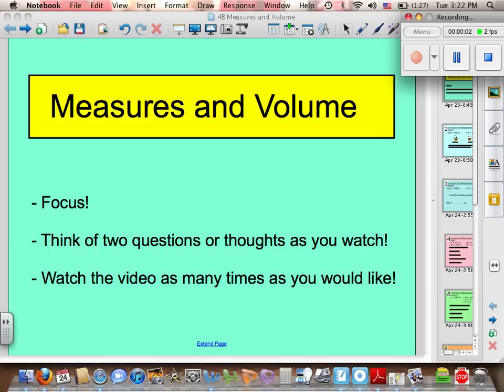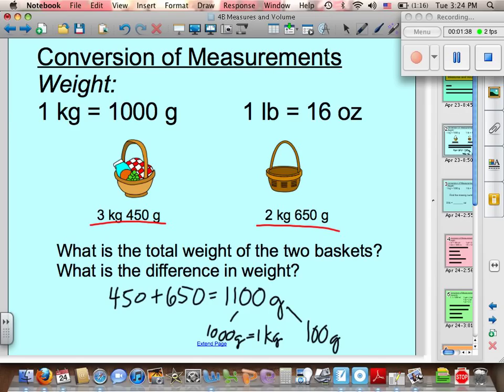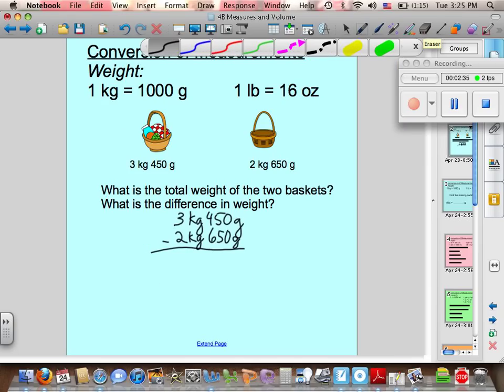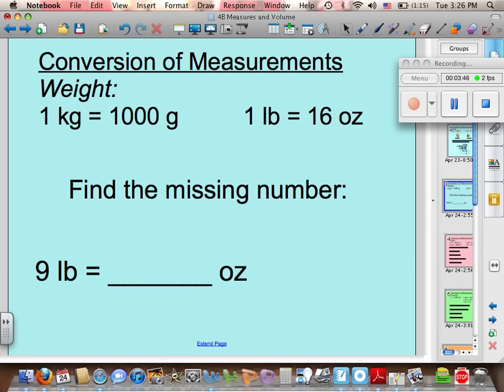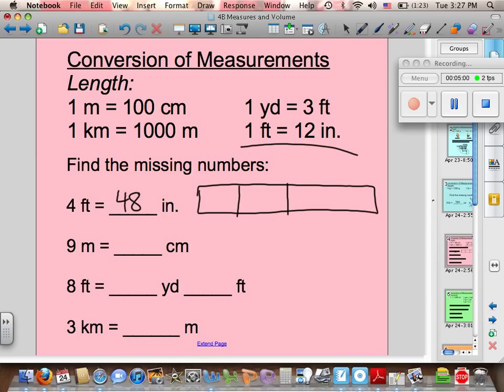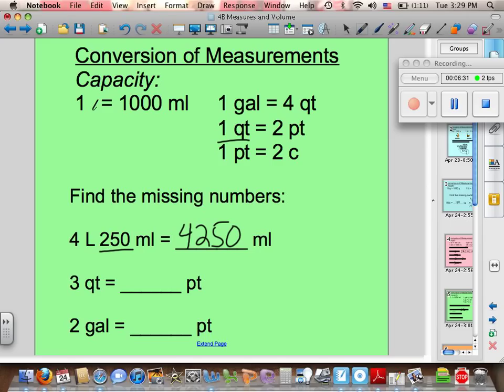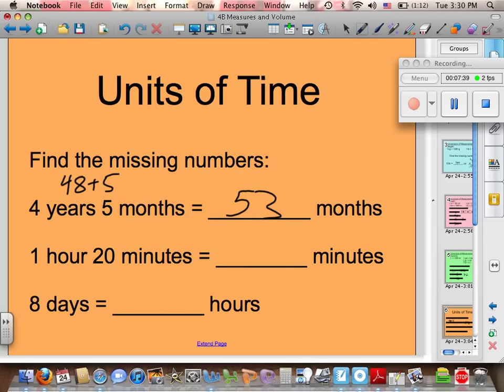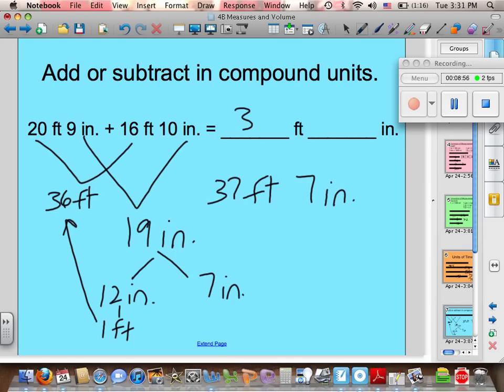4B Measures and Volume